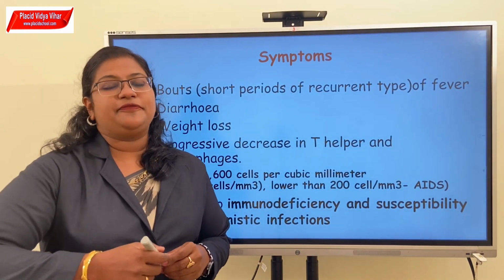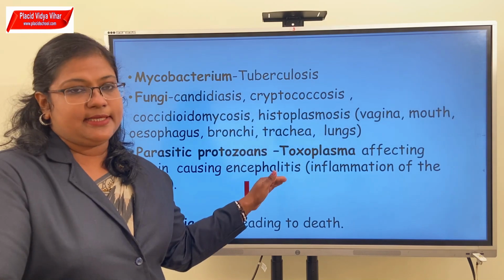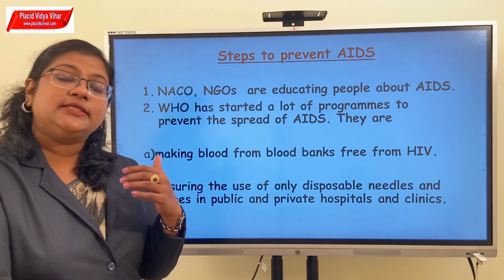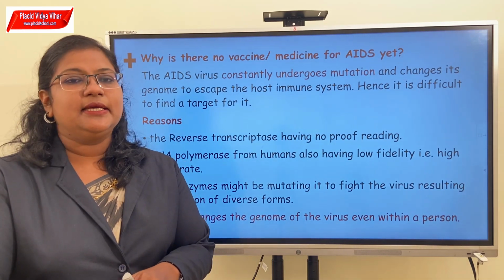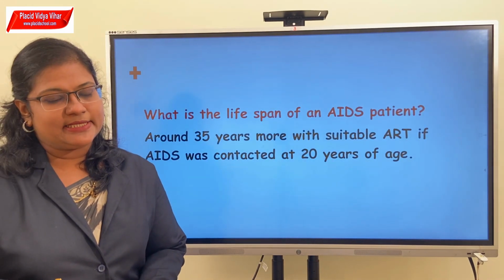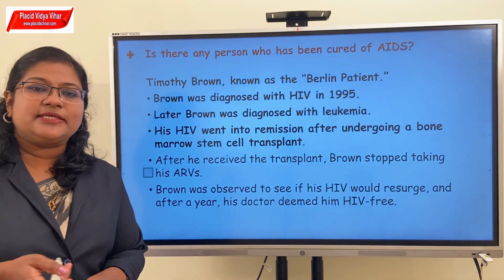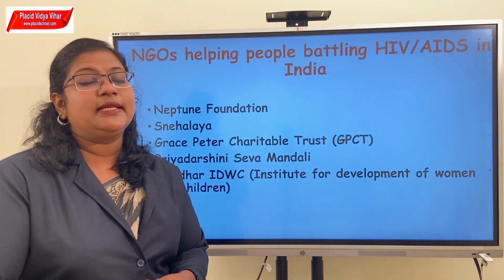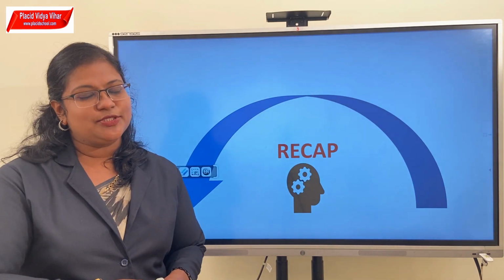Class XII Biology Human Health and Disease AIDS Part 3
Class by Dr. Manju Alex.